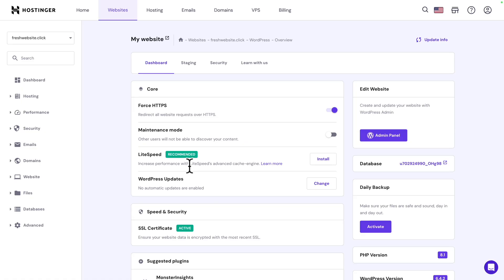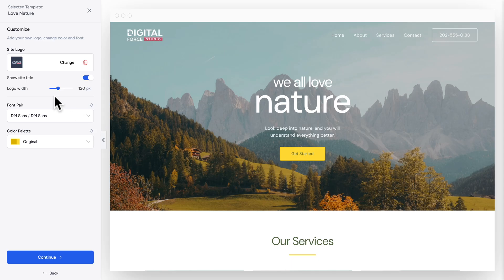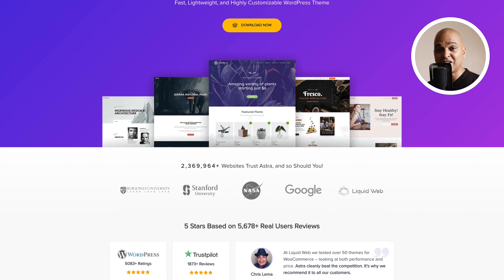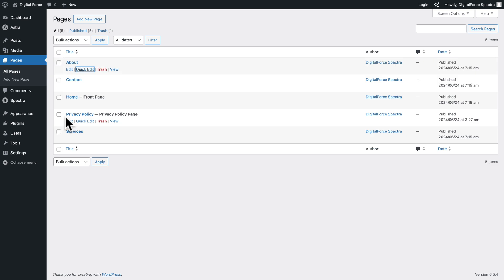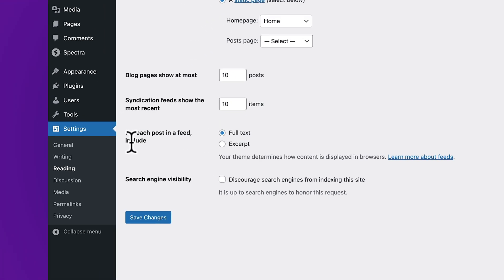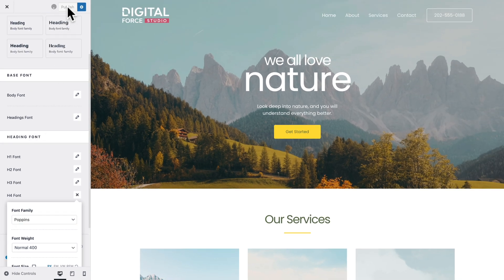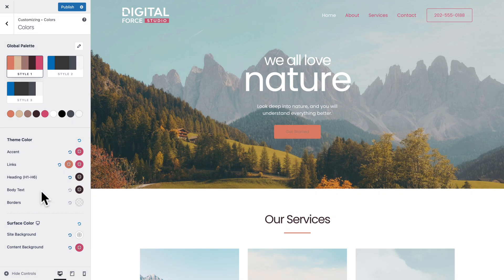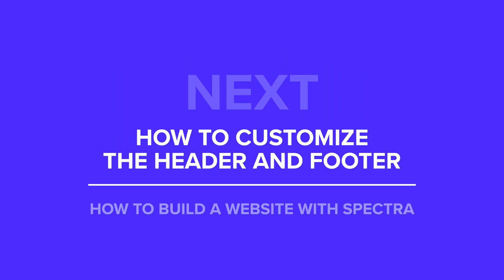Setting Up WP, Starter Templates & Astra| WordPress & Spectra Tutorial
Let's install WordPress, setup the Astra theme and import a starter template. 🟣 This video is part of a course / playlist. Make sure you follow it in order

🟣 Next video to watch: will be updated when the video is out :)

You're learning to create websites using the Spectra WordPress visual website builder. In this video, we discuss how to install WordPress, setup the Astra theme and import a starter template.

If you want to now to how build a website with Spectra and WordPress, make sure you watch the rest of this FREE course, and you'll be on your way to create a modern website with Spectra.